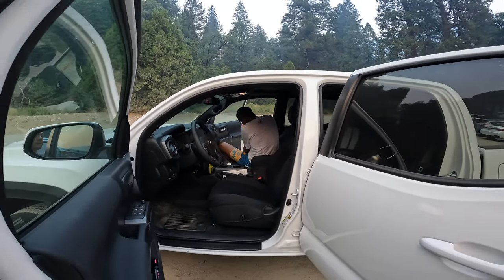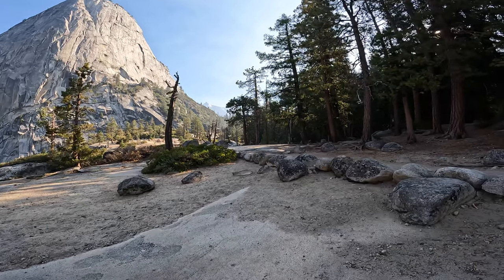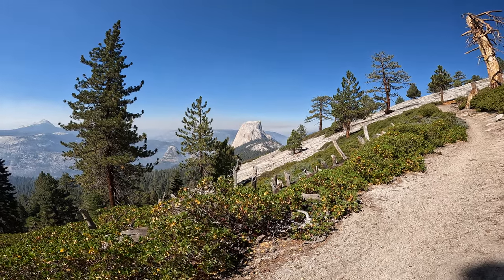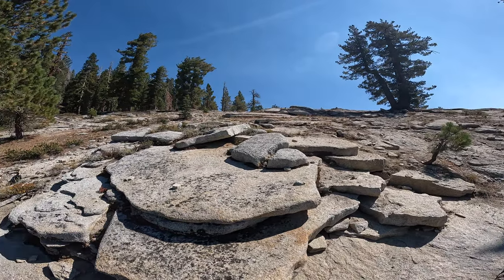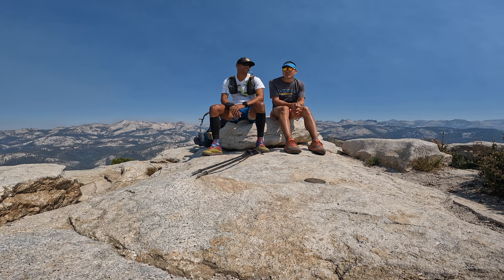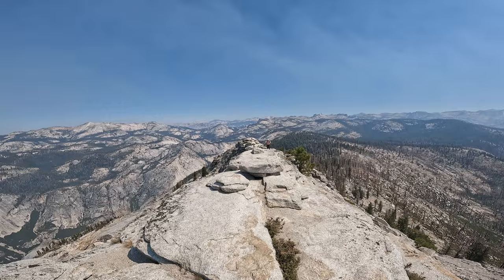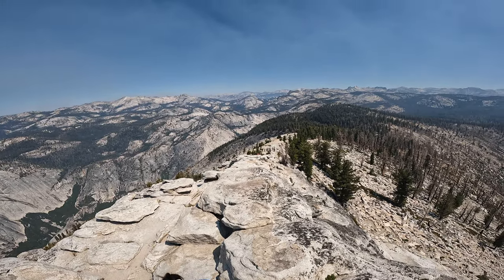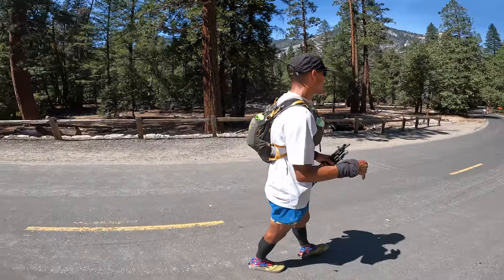Clouds Rest Trail Run 2022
I ran Clouds Rest in Yosemite with Clay on August 28, 2022 in preparation for a bigger run. It is around a 21 mile round trip with just over 6000' of elevation gain. We hiked maybe 3.5-4 miles near the top when it got too steep. The views are amazing.

Music: Road Adventures by Alex Gus & Friends by Romanov Studio